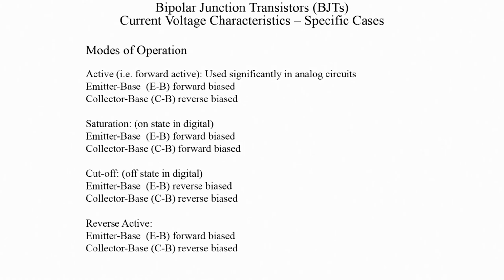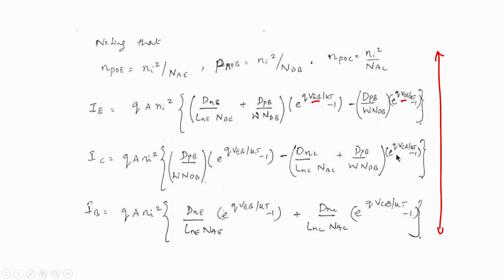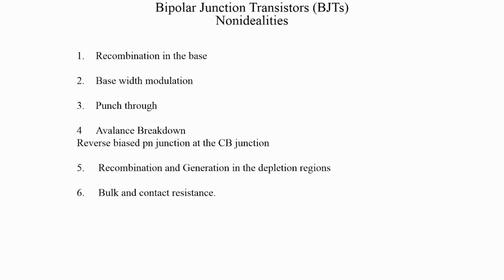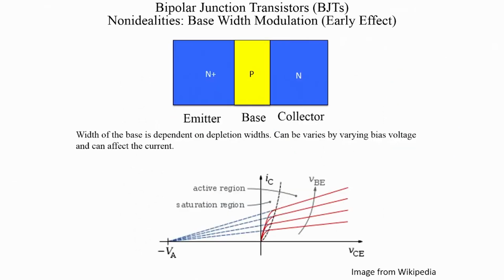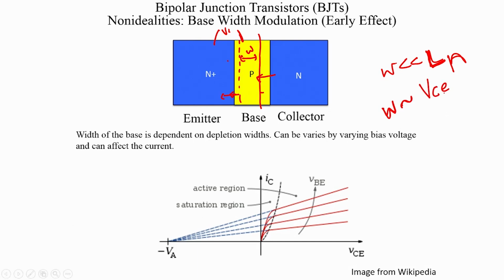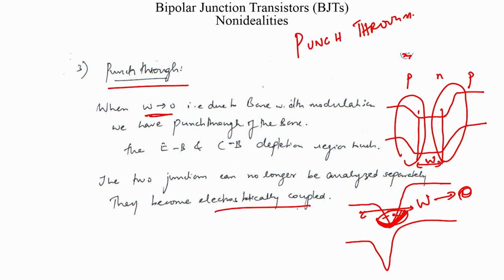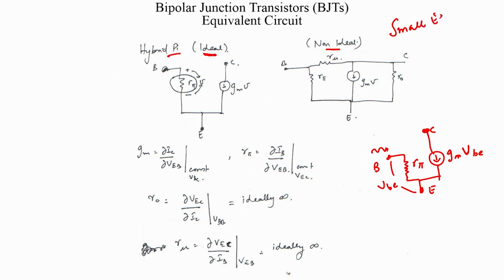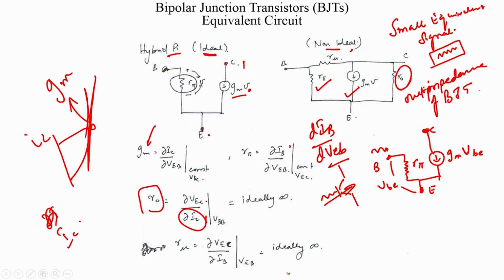BJT : Non-Idealities and Equivalent Circuit Modeling